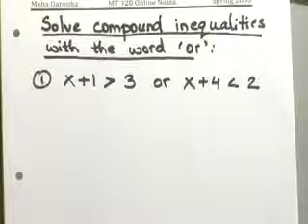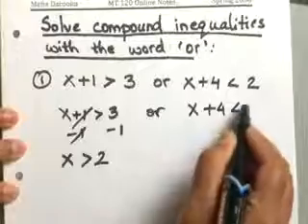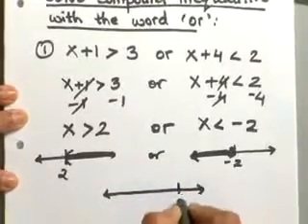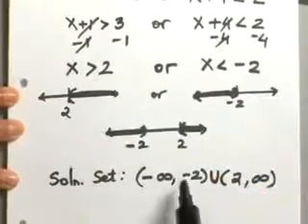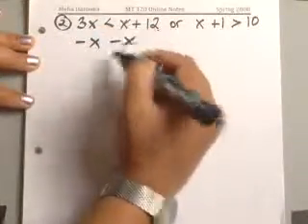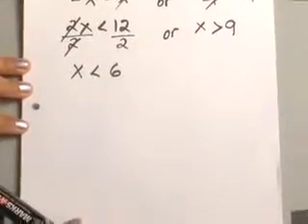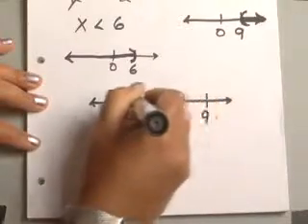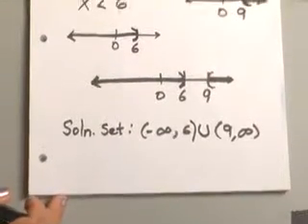9.1.3 Inequalities and Absolute Values: Compound Inequality with "Or"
Finding Compound Inequality with "or".